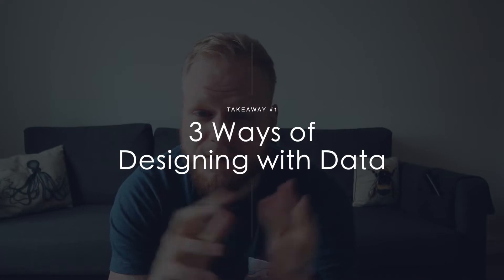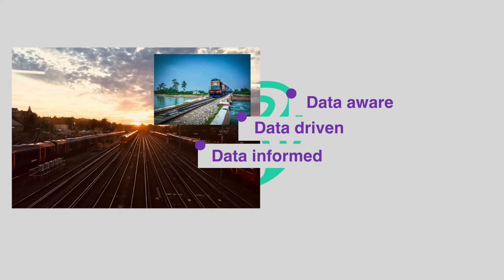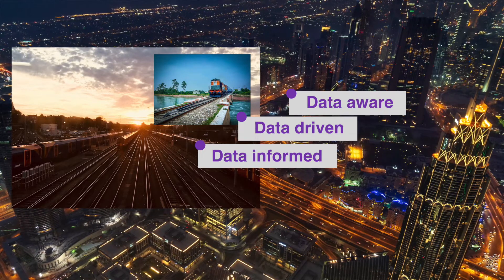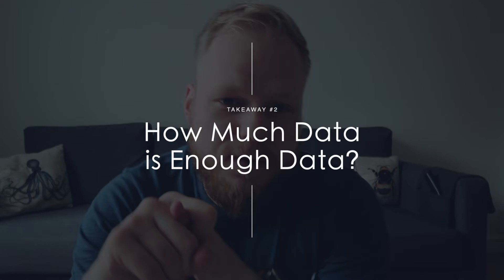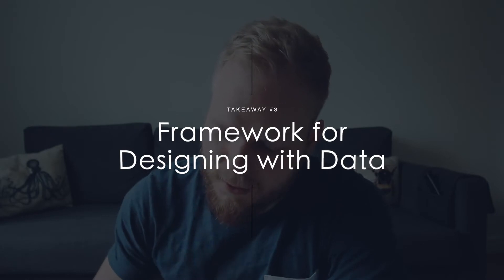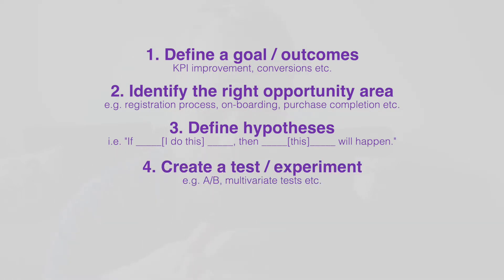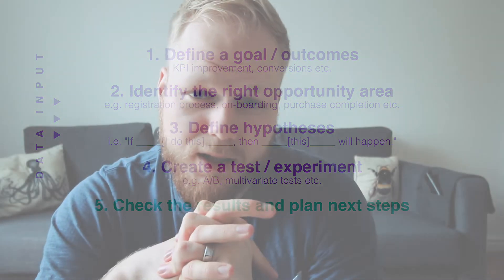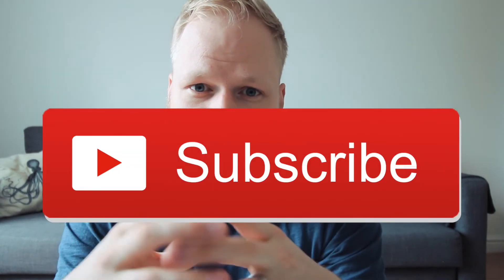Designing with Data: A/B Testing and Design Experiments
How can you use quantitative user research and data to make better UX decisions? In this snappy 5 min video I'll share 5 key takeaways from the Design with Data book. It will give you some ideas of how to get started fostering experimental culture, plan and perform A/B and multivariate UX tests using well defined hypothesis. You'll also learn the key differences between data driven, data informed and data aware approach to designing with data.

📖If you find this interesting, give the book a go